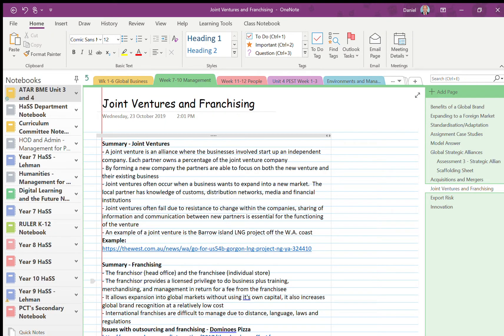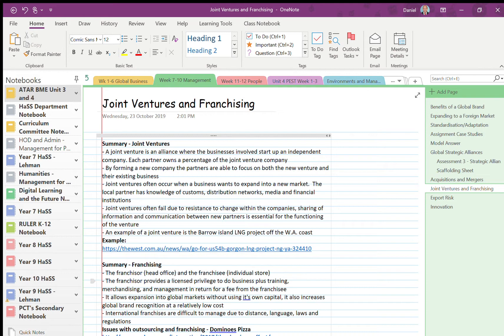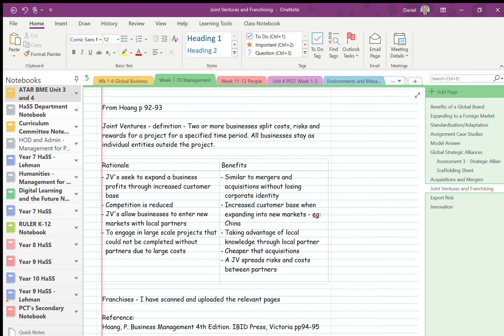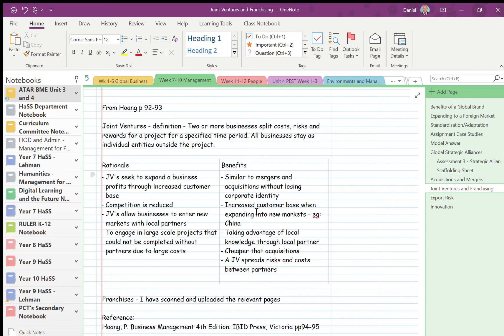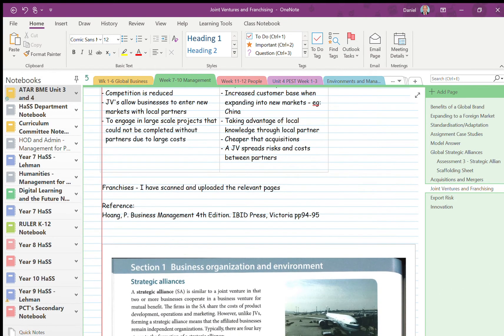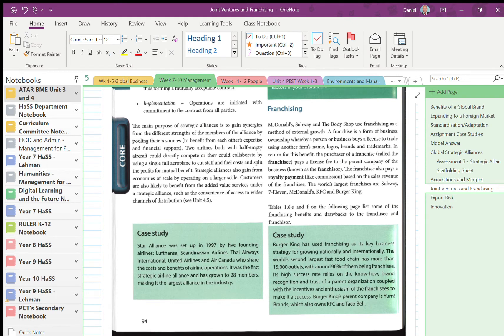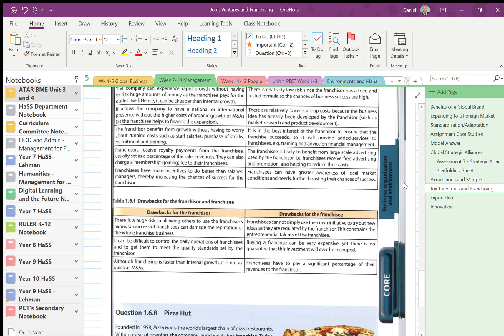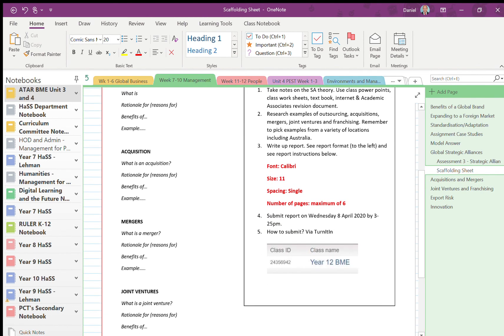BME - JV's and Franchises - 31.3.2020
Theory notes on the final 2 types of strategic alliances